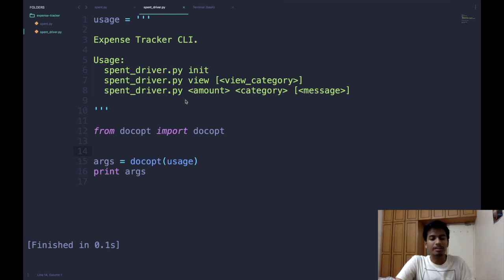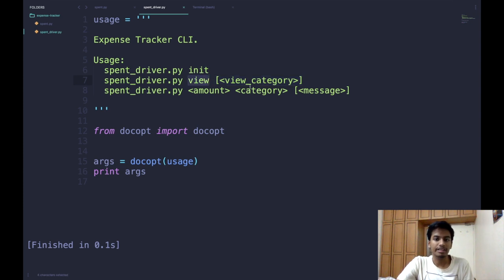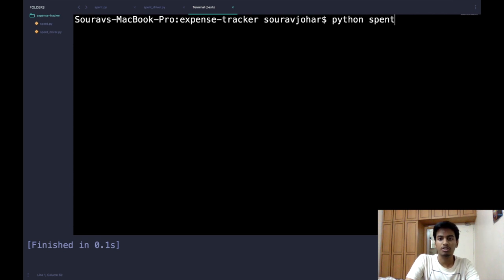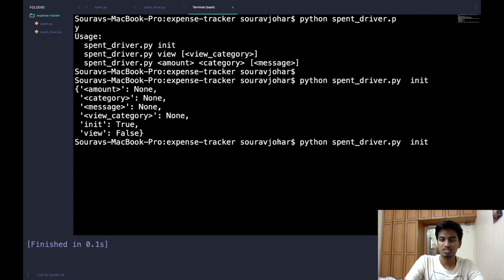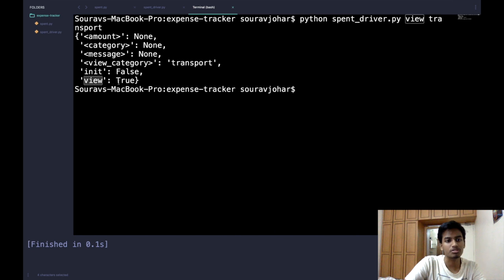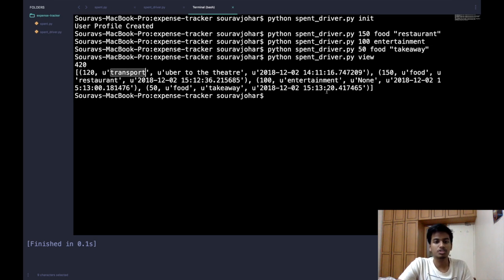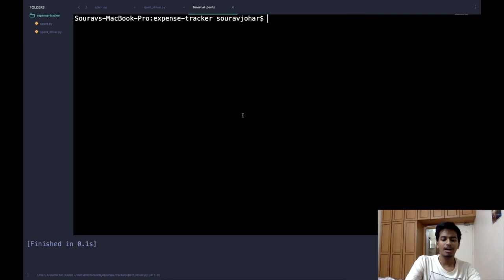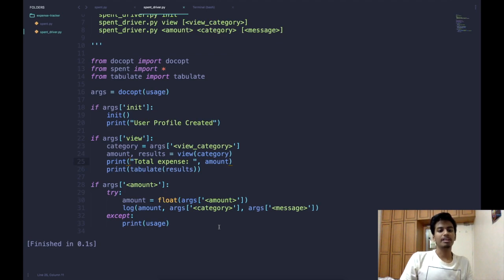Designing Awesome Command Line Interfaces Easily | Docopt | Python | Expense Tracker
In this video, we will see how to use the docopt library to create command line interfaces easily.

Docopt is a great library and creating a CLI with it takes seconds.